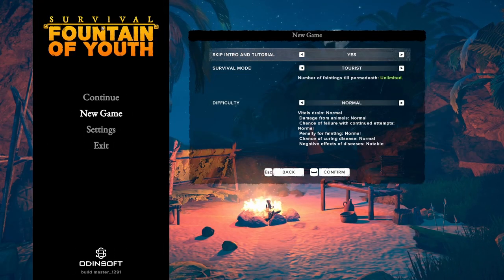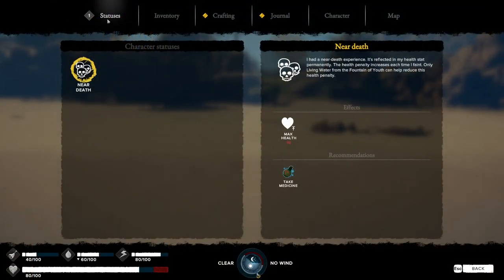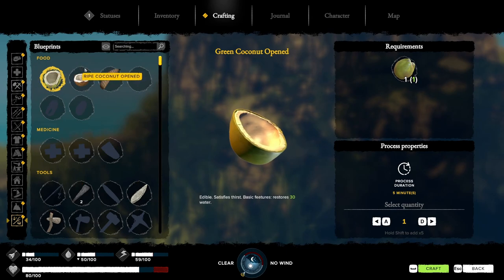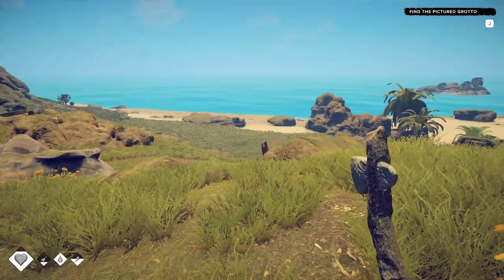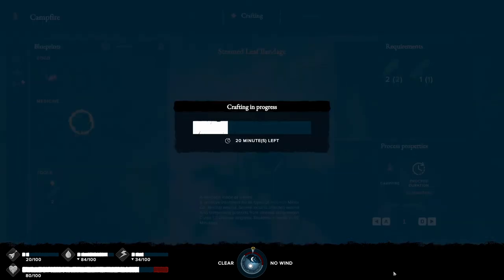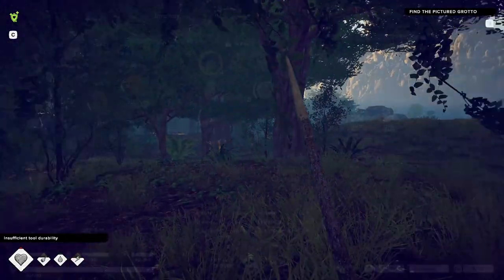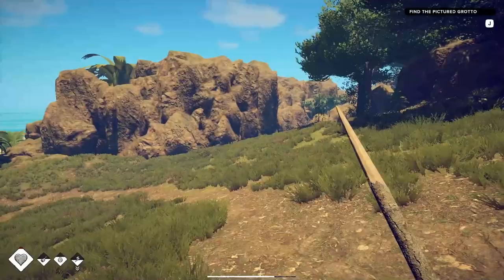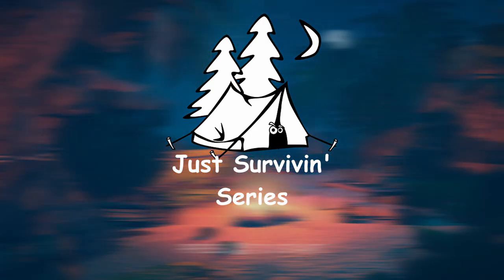Survival: Fountain of Youth - Trying to Survive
Survival: Fountain of Youth - Trying to survive on an island in the 16th century after being Shipwrecked.  These are Days 1 & 2 in the new Survival Series Gameplay.

00:00 - Welcome to Fountain of Youth - Shipwrecked Day 1 and 2
00:28 - Abandon Ship!
01:08 - Waking Up on Beach
01:33 - Looking Around - Status, Backpack, Crafting, Journal, Character, and More
01:55 - Injuries, Weather, Disease and More
02:23 - Survival Abilities
02:28 - Survival Tasks
02:29 - Skills
02:59 - Time - Day and Night Cycles Plus Weather
03:24 - Find Picture of the Grotto
04:41 - Crafting Stone Axe
04:58 - Gathering Resources vs Cutting Down
05:50 - Crafting Wood Spear
06:01 - Crafting during the Day vs Crafting at Night
06:28 - Placing Basic Fire
07:43 - Cooking Crabs
07:47 - Crafting Bandage
08:00 - Quality of Sleep Matters
08:45 - Day 2
09:32 - Tool Durability and Repairing
10:03 - Climbing Cartography Tree
10:18 - Mapping Area
11:35 - Clothing Stats

**Updated for March 2022**
📤Upload Times
☣️Working On New Times

2nd 27" Flat Screen Monitor

🔹Gaming Equipment
60FPS Webcam